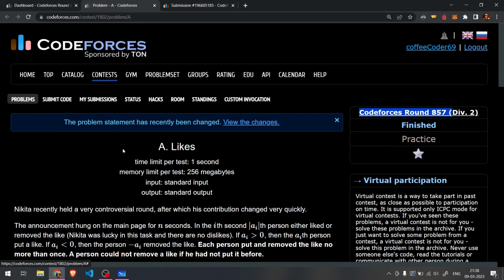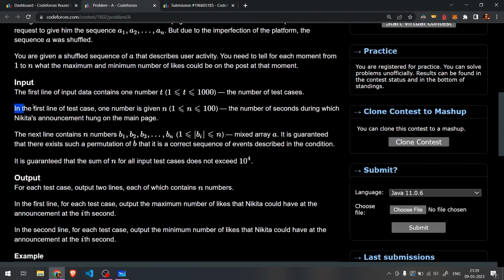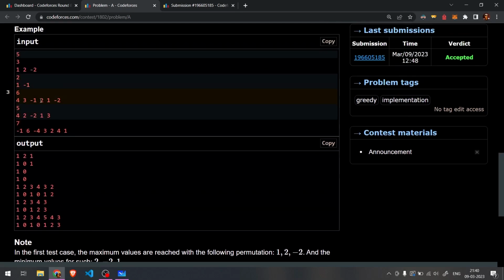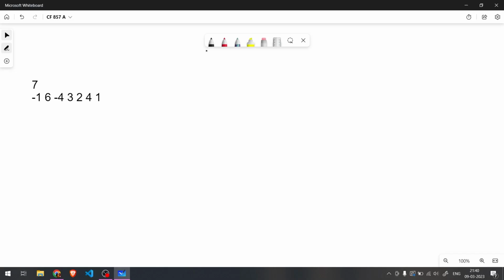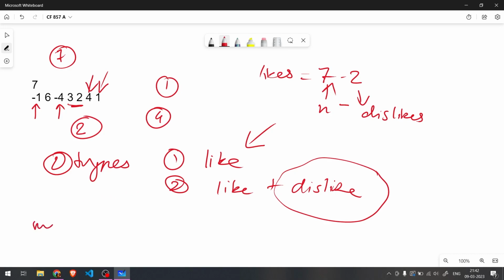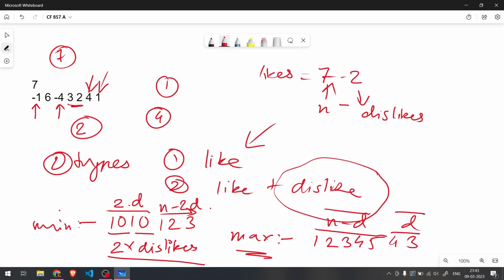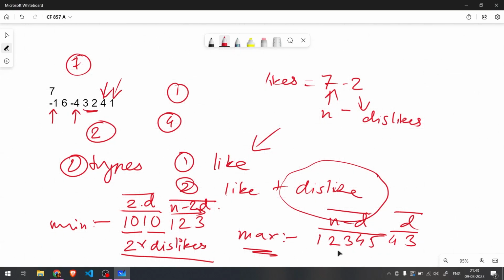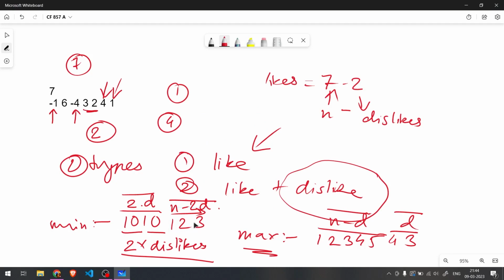A. LIKES | CODEFORCES ROUND #857 | Solution | Detailed Explanation | Code | Java | Div2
In this video, we solve Problem A from Codeforces Round 857 (Div. 2).

We go through the problem statement and explain the solution approach step by step. Check out the full solution code at: